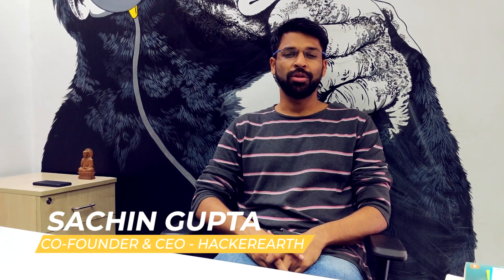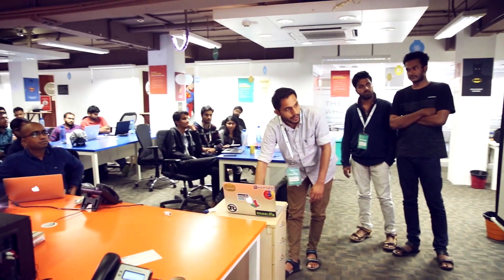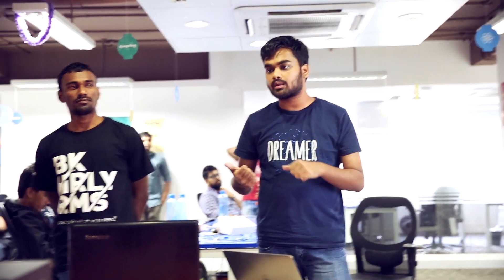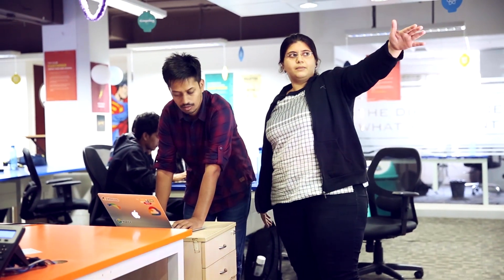Djangothon 2018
About HackerEarth

HackerEarth delivers best-in-class innovation management and technical recruitment software and helps companies fast-track their growth. We're also home to a thriving community of 2M+ developers and startups.

To know how our software can help your company...

If you're a developer looking to hone your programming skills, participate in coding challenges, and get hired by top companies,